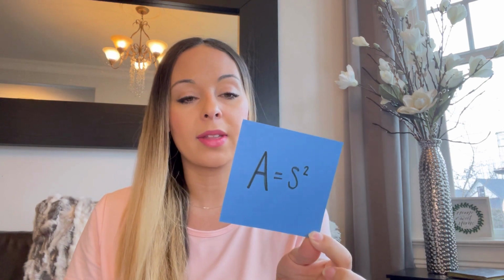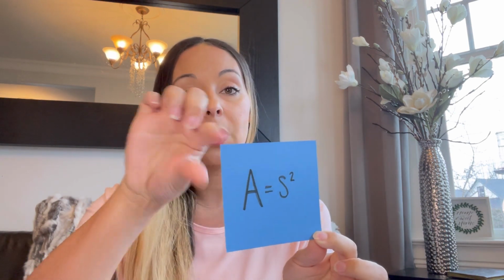CC CYCLE 1 WEEK 17: Foundations Memory Work Ideas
CC CYCLE 1 WEEK 17

Tutor plans and memory work ideas for:

• Math - Area of a Square |  Tune and motions

• Timeline - hand motions

• Geography - African countries tune idea from CC Connected user: mnkricau (THANK YOU!)
...Shared here with slight modifications and sound additions to sing without the music.

• History - “Tell me about the Aztecs” hand motions to CC song

• Latin 2nd declension  noun endings - plan

• Science - “parts of a volcano” | hand motions

• English - “Helping Verbs” tune and motions for weeks 14-19